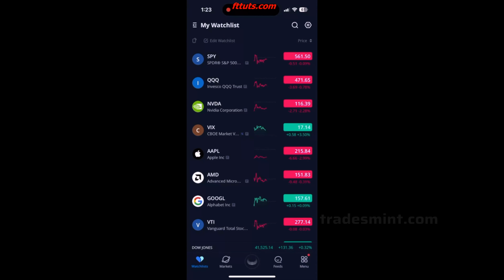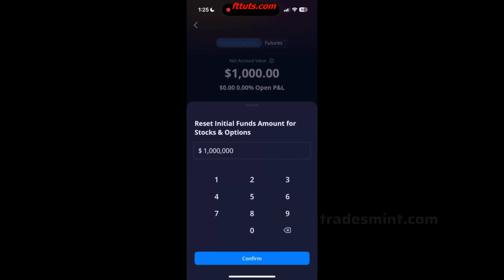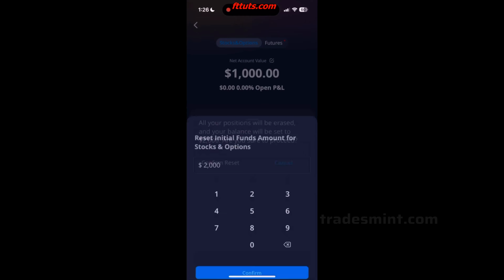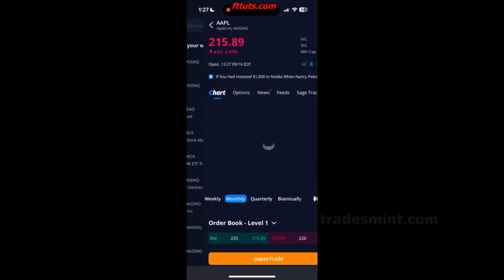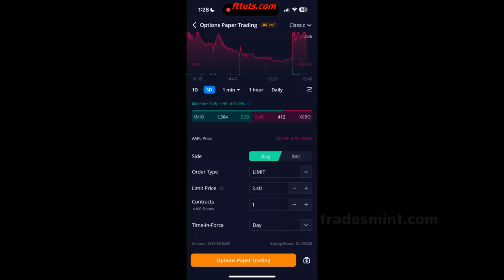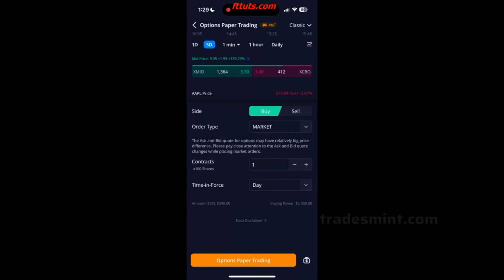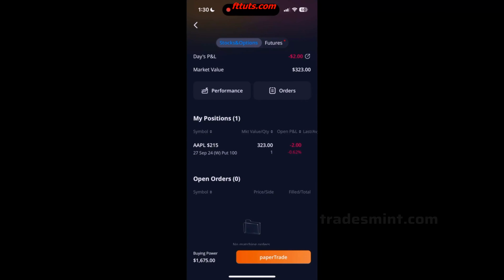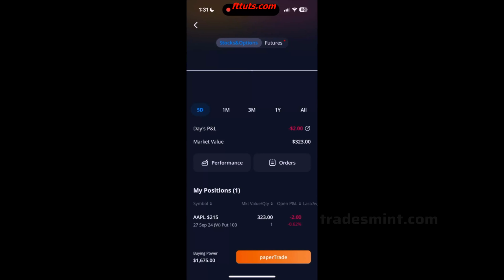Webull Paper Trading